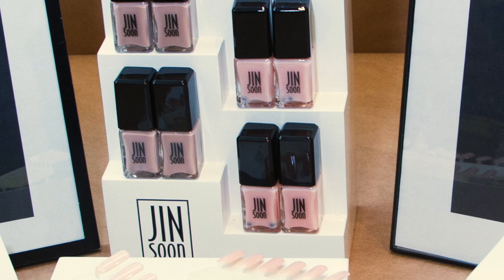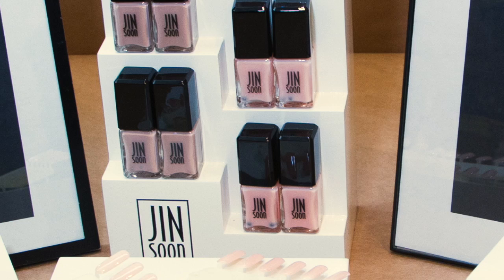JINsoon Nail Lacquer for the Derek Lam FW 2014 fashion show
JINsoon sponsors the nails for the F/W 2014 Derek Lam Fashion Show. Check out this exclusive backstage access.

JINsoon shades used: 'Nostalgia' & 'Muse'